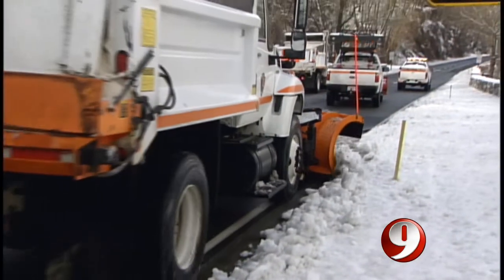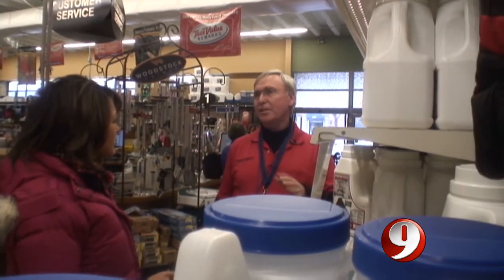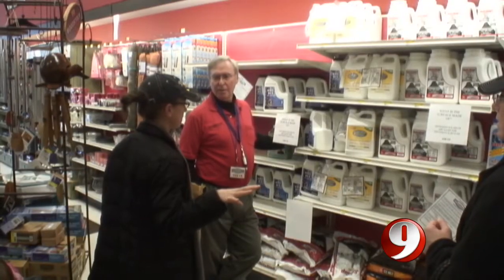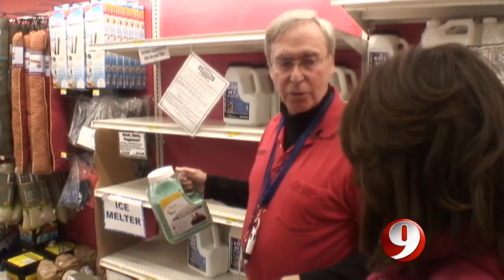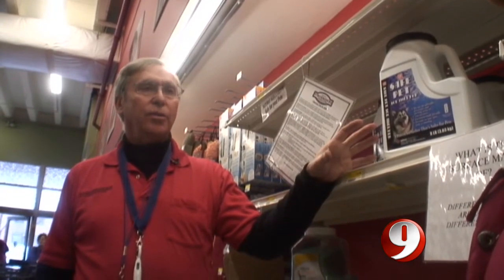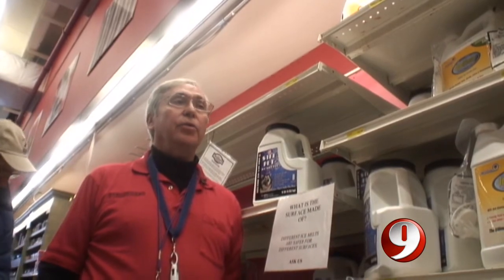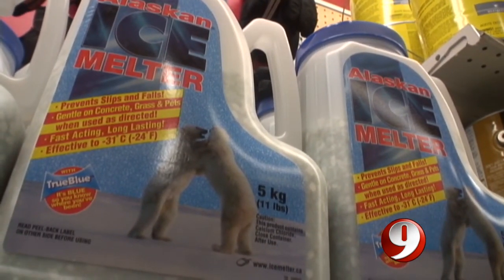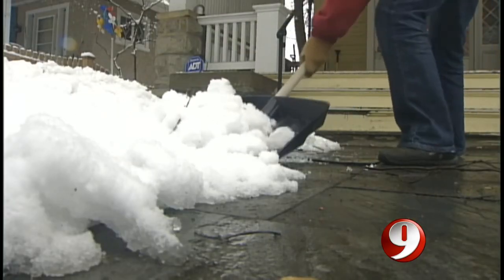Decoding Your Deicer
When it comes to ice, the best defense is a good offense, and especially if you know how to decode the basics of deicer.